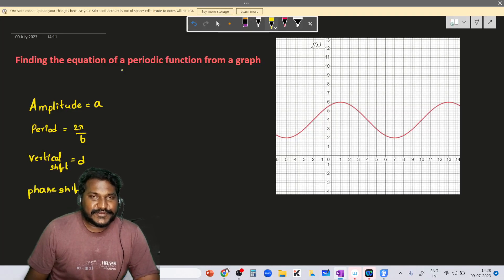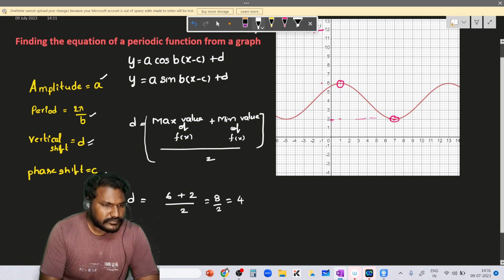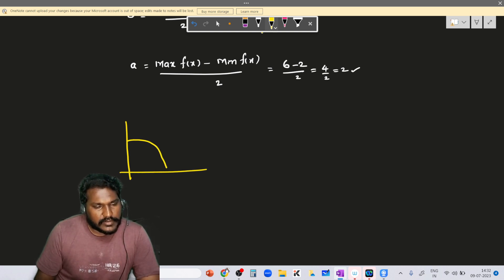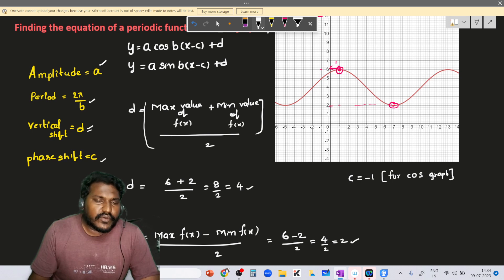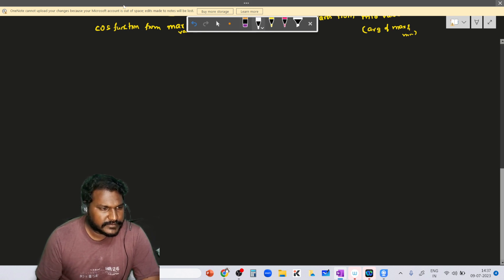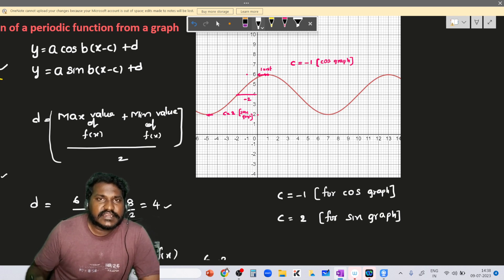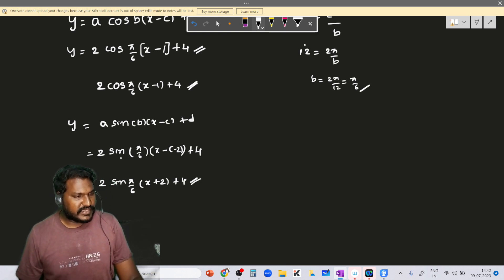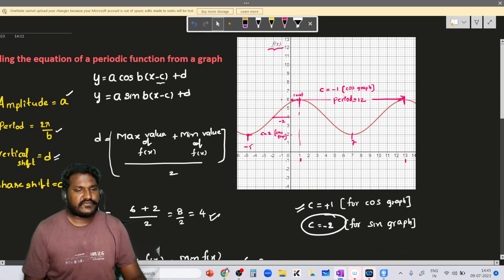AMPLITUDE PHASE SHIFT VERTICAL SHIFT PERIOD OF TRIGONOMETRIC FUNCTIONPART2